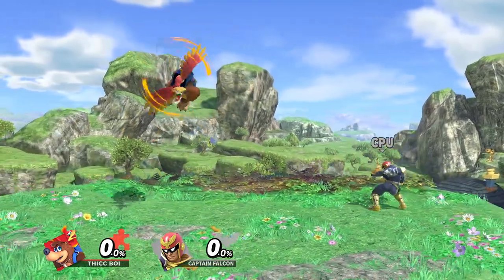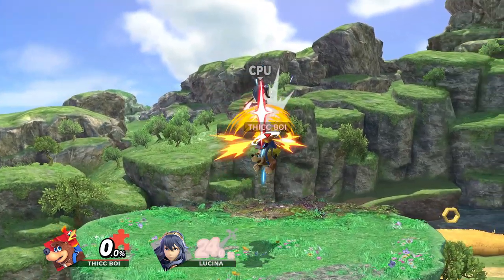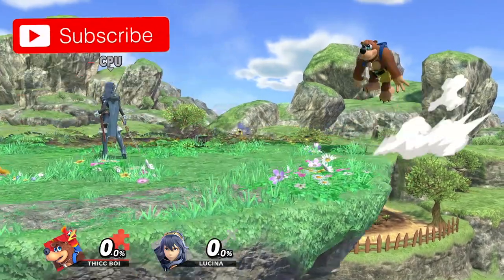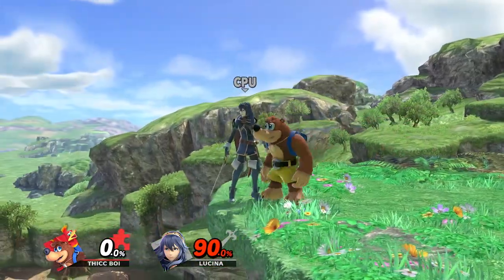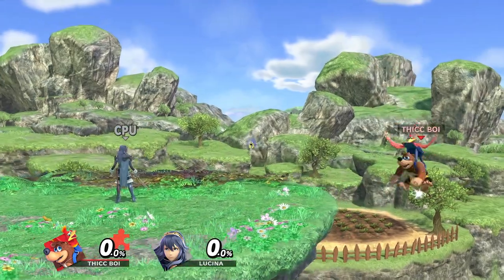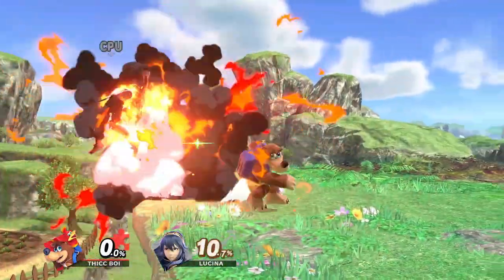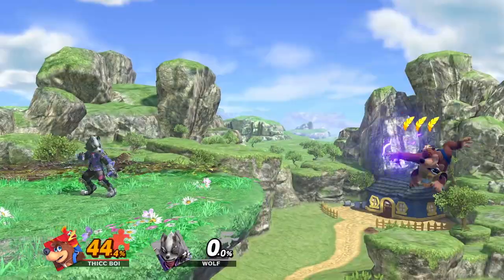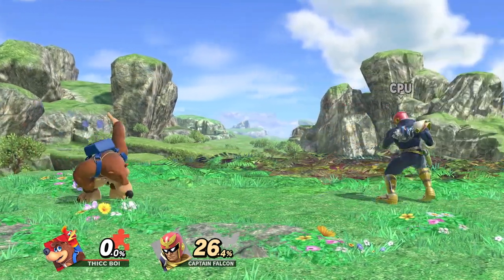Labbing Banjo's Combo, Tips, & Tricks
Banjo is finally out! So its time to lab the duo's combos, tips, and tricks.